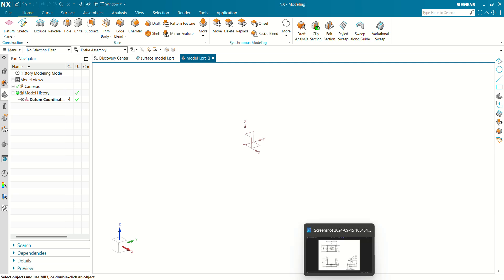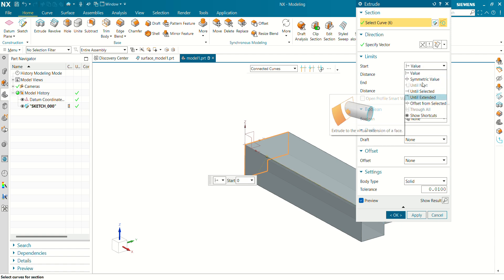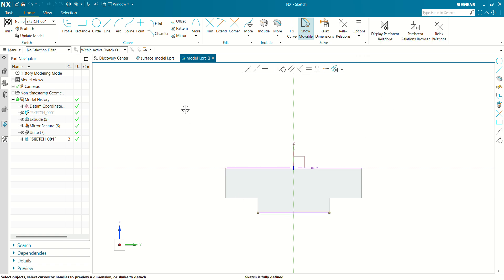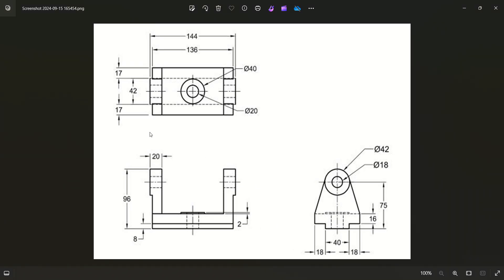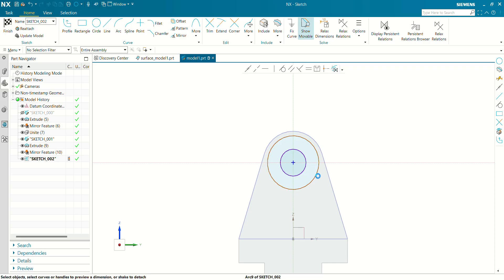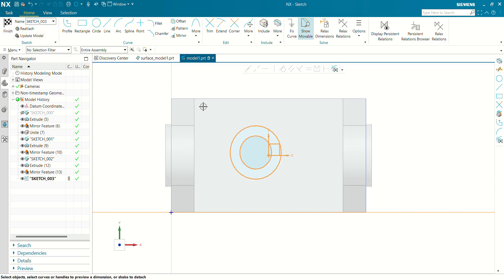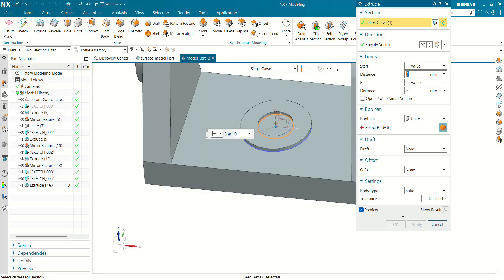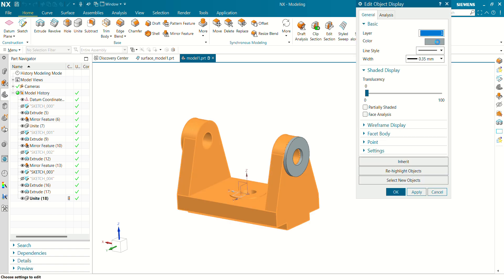Master 3D Modeling in Siemens NX: Complete Beginner’s Guide | Siemens NX tutorial | NX Cad Tutorial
🌟 Unlock Your 3D Modeling Skills in Siemens NX! 🌟

Welcome to my comprehensive tutorial on 3D modeling using Siemens NX! If you’re looking to elevate your design skills and master one of the industry’s leading CAD software, you’ve come to the right place. This video is tailored for both beginners and experienced users, guiding you through essential modeling techniques step-by-step.

📌 What You’ll Learn:

Fully Define Sketches: We’ll start with the fundamentals of sketching, teaching you how to apply dimensions and constraints to fully define your designs. This is a critical skill that ensures your sketches translate perfectly into 3D models.

Extrude Features: Discover the power of the extrude tool as we transform your 2D sketches into robust 3D shapes. You’ll learn how to control parameters like depth and direction, giving you full creative control over your models.

Multiple Sketch Extrude: Elevate your modeling game by learning how to extrude from multiple sketches simultaneously. This feature allows you to create complex geometries efficiently and is essential for advanced designs.

Union & Trim Operations: Gain insights into how to use union and trim operations to manipulate your 3D models. These techniques will help you combine shapes seamlessly or cut away unnecessary parts, resulting in clean and professional designs.

Easy to Follow: I break down each process into manageable steps, ensuring you can follow along without feeling overwhelmed.
Real-World Applications: The examples provided are based on actual projects, helping you understand how to apply these techniques in real-life scenarios.
Tips and Tricks: I share insider tips to help you avoid common pitfalls and maximize your efficiency within Siemens NX.

💬 Have Questions? I’d love to connect with you! Leave your questions in the comments, and I’ll do my best to provide answers. Your feedback is invaluable, so let me know what topics you’d like to see next. Together, we can build a supportive learning community.

👉 Let’s dive into the exciting world of 3D modeling and bring your creative visions to life with Siemens NX!